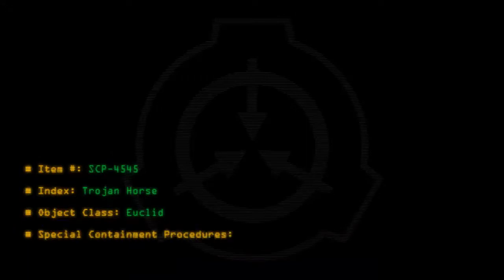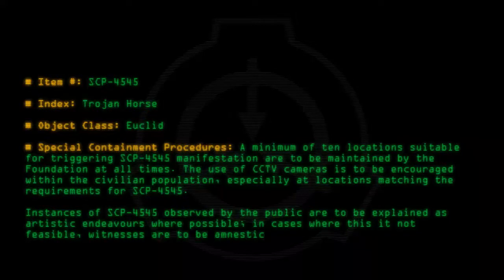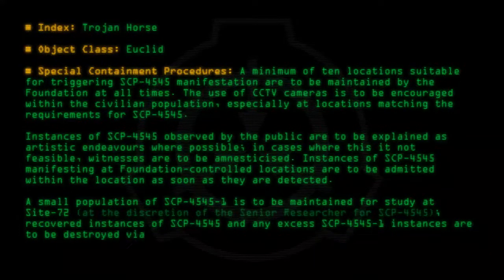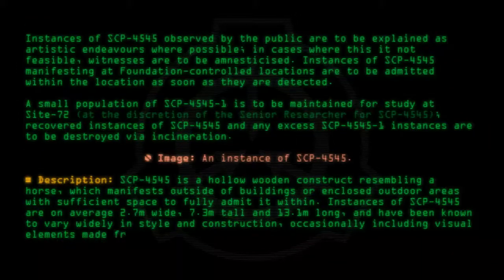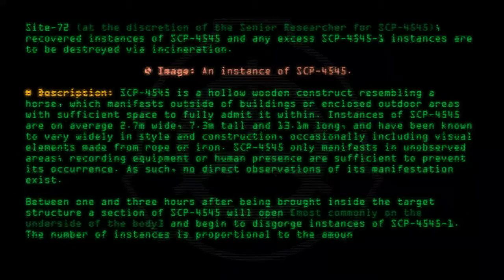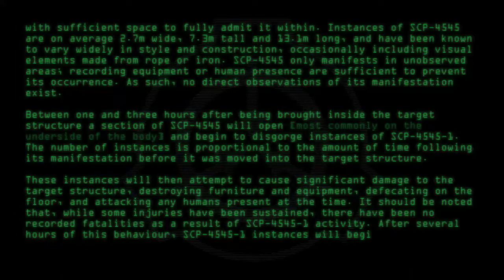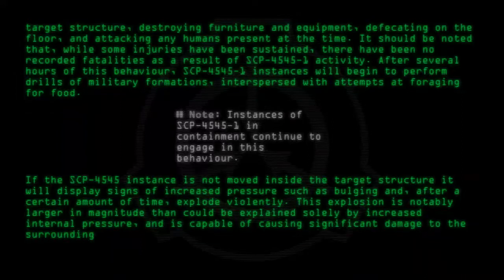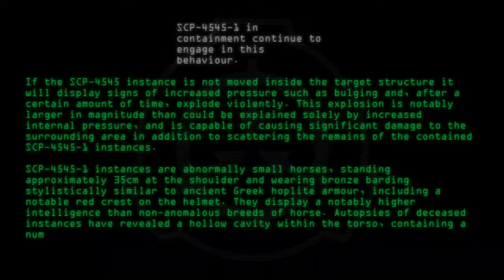SCP-4545 - Trojan Horse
Code: SCP-4545
Title: Trojan Horse
Rating: 125
Wordcount: 825
Last Edit: 15 Mar 2020 21:49
Revision: 9
Linked: